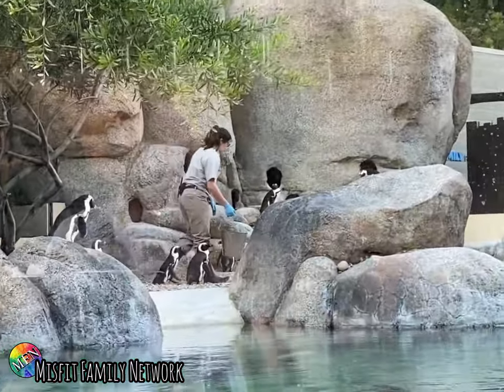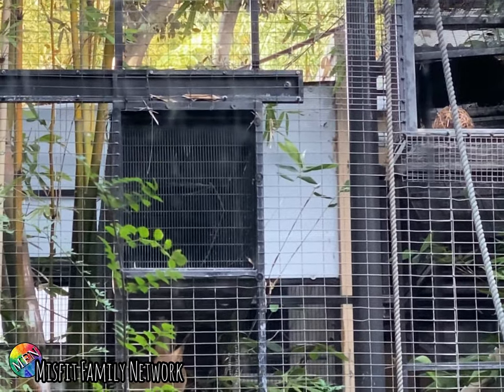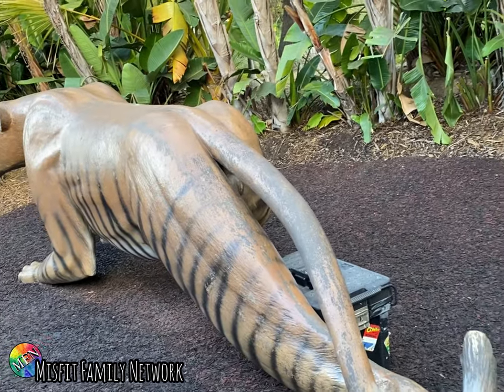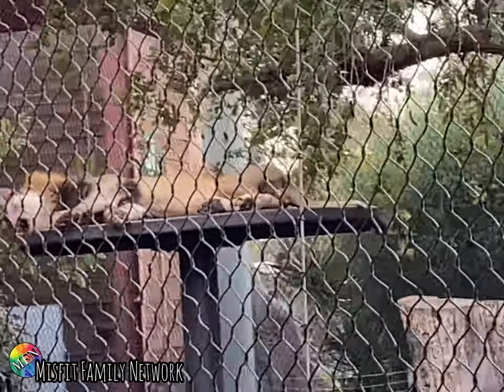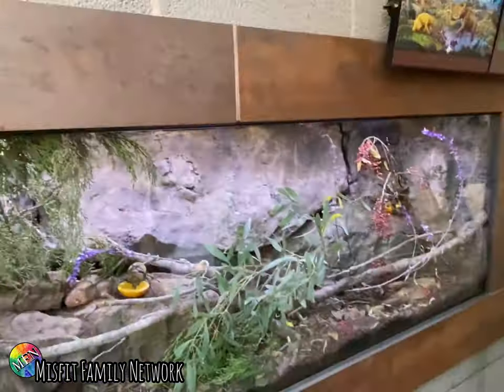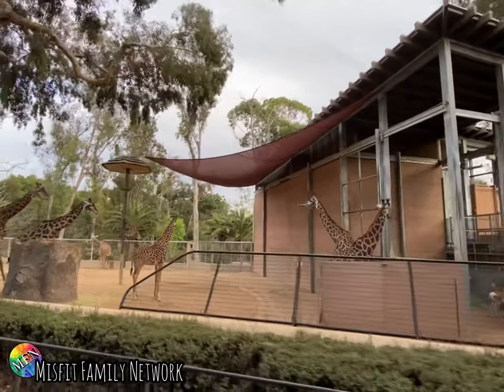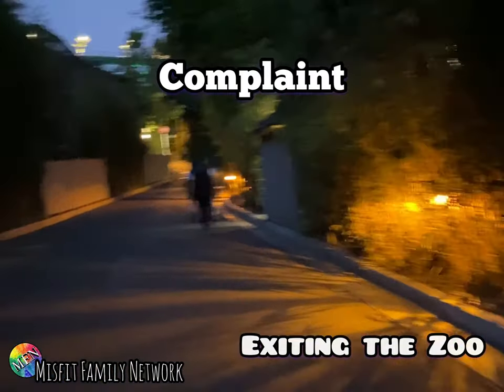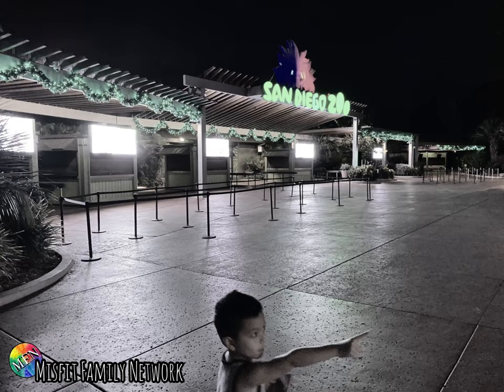SAN DIEGO ZOO with MISFIT FAMILY - Animal Species Habitat Exploration Tour - Best Rated in the World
In this episode, the Misfit Family decides to take a trip to the world famous San Diego Zoo.  Watch them go wild for wild animals!  This is a family reunion that cannot be taken lightly.  Get a glimpse of the weirdest family to ever walk in this notorious landmark.  Watch the whole video, then make a decision on whether or not you would fly your family out to the Golden State.  Hey, you might even want to check out Sea World next door!

The San Diego Zoo is a zoo in Balboa Park, San Diego, California, housing more than 3,500 animals of more than 650 species and subspecies.  Its parent organization, San Diego Zoo Global, is one of the largest zoological membership associations in the world, with more than 250,000 member households and 130,000 child memberships, representing more than a half million people.

The San Diego Zoo was a pioneer in the concept of open-air, cageless exhibits that re-create natural animal habitats.  It is one of the few zoos in the world that houses, and successfully bred the giant panda, although the pandas have recently been repatriated to China. In 2013, the zoo added a new Australian Outback exhibit, providing an updated Australian animal experience. Another new exhibit, called Africa Rocks, opened in 2017.

With over 4 million visitors, San Diego Zoo is the most visited zoo in the United States.  Travelers have also cited it as one of the best zoos of all time.

It is privately moderated by the nonprofit San Diego Zoo Global on 100 acres of Balboa Park leased from the City of San Diego.  San Diego Zoo Global also operates the San Diego Zoo Safari Park and the San Diego Zoo Institute for Conservation Research.

The zoo offers a guided tour bus that traverses 75% of the park. There is also an overhead gondola lift called the Skyfari, providing an aerial view of the zoo.

Exhibits at the zoo are often designed around a particular habitat. The same exhibit may feature many different animals that can be found side by side in the wild, along with native plant life. Exhibits range from an African rain forest (featuring gorillas) to the Arctic taiga and tundra in the summertime (featuring polar bears). Some of the largest free-flight aviaries in existence are here, including the Owens Aviary and the Scripps Aviary. Many exhibits are "natural", with invisible wires and darkened blinds (to view birds), and accessible pools and open-air moats (for large mammals).

The San Diego Zoo also operates the San Diego Zoo Safari Park, which displays animals in a more expansive, open setting than at the zoo. Animals are regularly exchanged between the two locations, as well as between San Diego Zoo and other zoos around the world, usually in accordance with Species Survival Plan recommendations.

The temperate, sunny maritime climate of California is well suited to many plants and animals. Besides an extensive collection of birds, reptiles, and mammals, it also maintains its grounds as an arboretum, with a rare plant collection. The botanical collection includes more than 700,000 exotic plants.  As part of its gardening effort, some rare animal foods are grown at the zoo.

The zoo is active in conservation and species-preservation efforts. Its Institute for Conservation Research (formerly the Center for Reproduction of Endangered Species) raises California condors, tigers, black rhinos, polar bears, orangutans, peninsular pronghorn, desert tortoises, African penguins, mountain yellow-legged frogs, Pacific pocket mice, Francois' langurs, giraffes, quino checkerspot butterflies, Hawaiian crows, light-footed clapper rails, Gray's monitors, tree lobsters, clouded leopards, Galapagos tortoises, Tahiti lorikeets, lion-tailed macaques, mhorr gazelles, gorillas, Przewalski's horses, koalas, burrowing owls, elephants, Tasmanian devils, okapi, Southwestern pond turtles, and 145 other endangered species.

Thanks for your continued dedication to watch our videos.  Our blogs were made for people of all ages and backgrounds.  We are humbled for every thumbs up you give us!  By doing that, you help us survive and keep this channel alive.

Musician: Jeff Kaale

Musician: @iksonmusic

FRIENDLY REMINDER:
And click on the bell to be notified for upcoming videos.  Show us some love with a thumbs up!  Your support keeps us producing these videos for you each and every week.

This is your YouTube channel that expresses family fun through travel and daily home activities.  Let our wackiness be your entertainment!  From our family to yours.
-Misfit Family Network